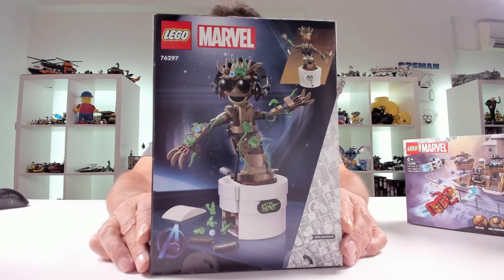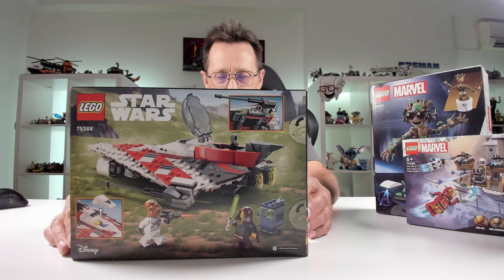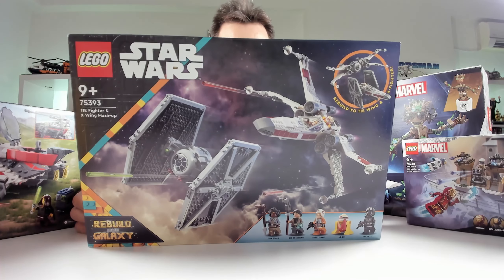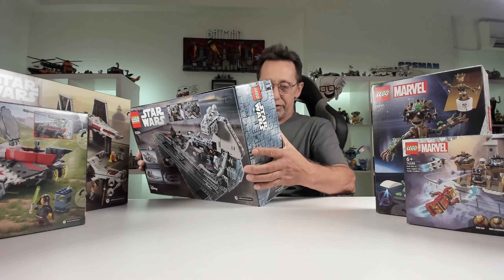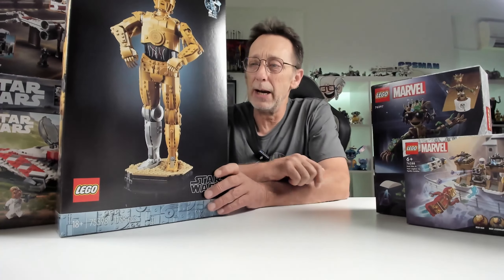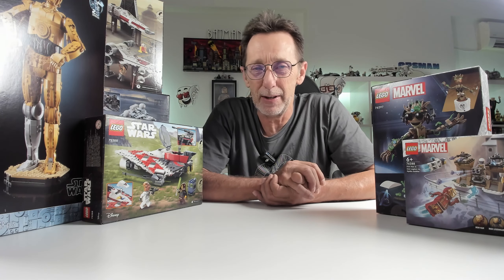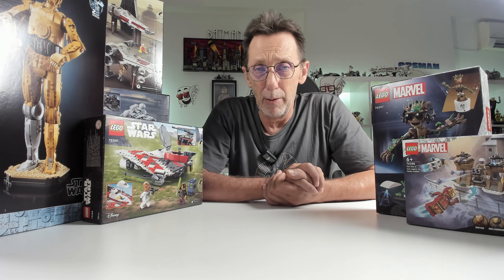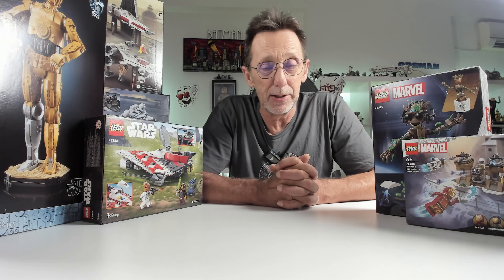"LEGO Haul Part 2 | August 2024 wave!"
"Welcome back, fellow LEGO enthusiasts! In this Part 2 of our August 2024 LEGO Haul, we’re unboxing some rare and exclusive LEGO sets that we’ve been itching to get our hands on. From limited edition releases to hard-to-find sets, this haul is packed with exciting finds.

Whether you’re a collector or just love building, there’s something here for everyone.

💬 Comment: Share your thoughts on the Lego set. Have you built it? What do you think?